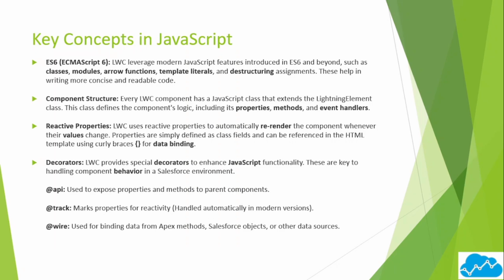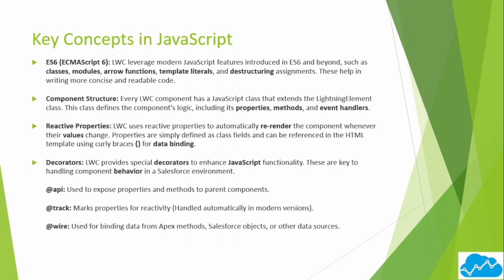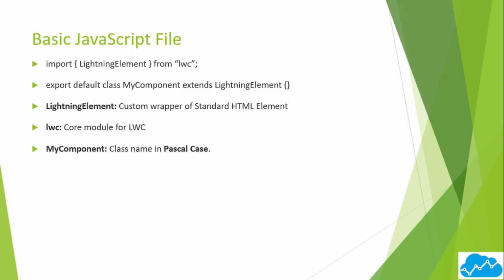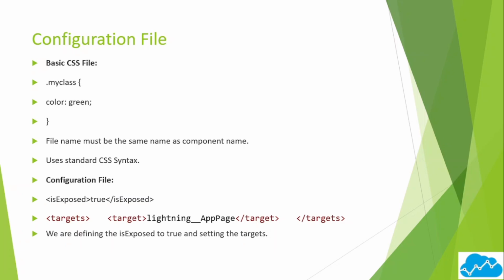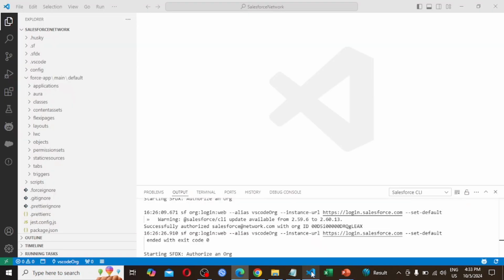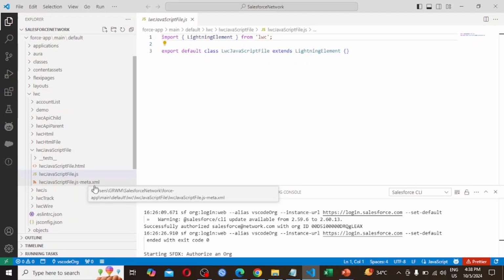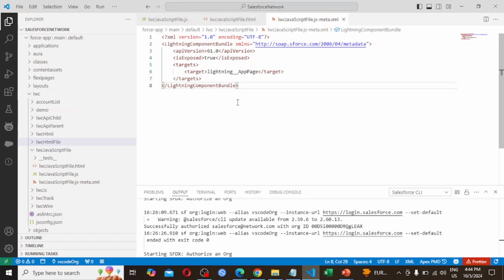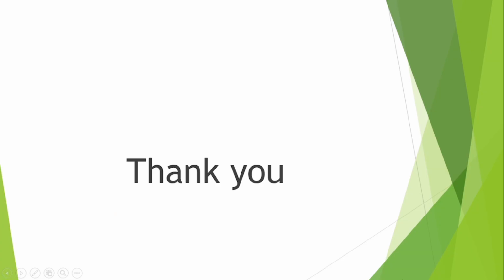Day 8 Lightning Web Component in Salesforce || Salesforce Network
Hello Everyone,

In this video we are going to see Basic JavaScript in LWC in Salesforce

JavaScript || Lightning Web Component || Salesforce || Salesforce Network